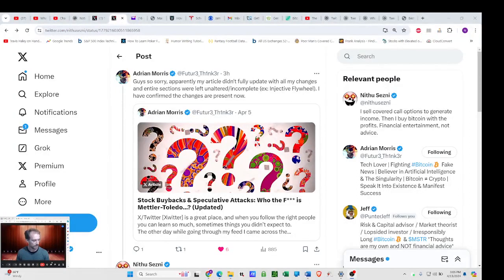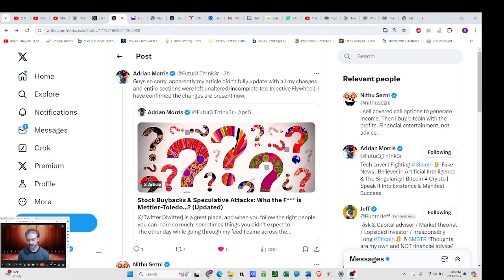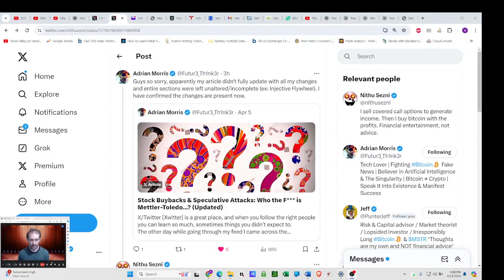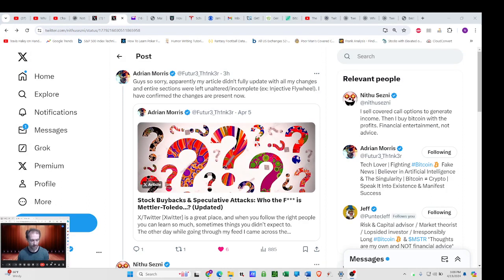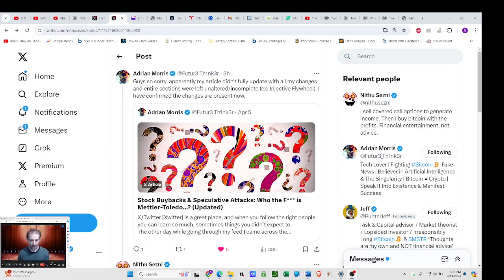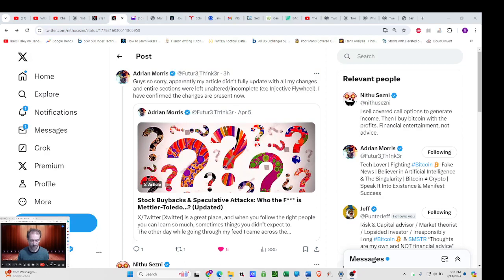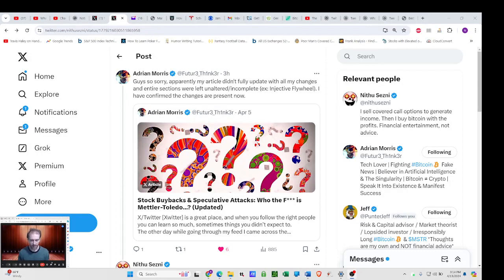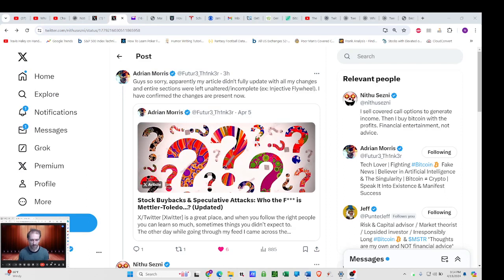Passive index funds are in danger. Orange Pill Investor ep 94.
Passive index funds are in danger.

Today I'll be discussing how index funds like SPY could be destroyed by the Reversive Flywheel™.

SWOT is a valuable tool to discern trade risk and reward.
S - Strengths
W - Weaknesses
O - Opportunities
T - Threats

The threats and weaknesses are best understood by reverse engineering them from the strengths and opportunities.

The strengths and opportunities of index funds and the stocks in them are described by Adrian in the links in the comments as a Recursive Flywheel.

You should read the whole article, and the part that inspired this piece is regarding the self-reinforcing artificially inflated prices that come from companies doing stock buybacks, resulting in index inclusion, resulting in the ability to engineer a bigger market cap, along with passive income investing forcing the fund to buy at any price, which pumps prices even more.

The threats and weaknesses, then, are what happens if any link in this chain are disrupted?

What if money that used to flow into passive index funds starts flowing into bitcoin or its derivatives like MSTR and ETFs?

Or what if population declines reduce the money going into the SPY and VOO and others.

Then there's less money to go out and buy the member stocks. Then those company's prices fall. Then they are less able to execute their tricks to keep huge market caps. Then the Reversive Flywheel can really pick up speed if passive investors see a chink in the armor of what was previously thought to be a safe ironclad investment.

Diversify they said. You need like 25 uncorrelated stocks to protect yourself from catastrophic loss of any one stock, so hey why not get 500 of the top companies?

But when companies can game the system for inclusion then how many are good companies, and how many just have mastered the art of illusion?

I would never prescribe others what to do, but for myself I own bitcoin, MSTR, and TSLA (and a few scraps of btc miners).

I own them based on something Saylor said in an interview about when to buy an asset.

-1 when it's disrupting (think iphone dematerializing computing onto the phone and netflix disrupting physical video like Blockbuster)
-2 when it's the clear winner (Again, AAPL when it's clear Blackberry and Nokia are doomed or Facebook when they put cigarette butt ashes out on Myspace).

Bitcoin, MSTR, and TSLA fit that description, and in that order, although I currently hold a bigger position in MSTR than bitcoin and TSLA combined😅.

Maybe someone will pull my bitcoin maxi card and gouge out my laser eyes for not pawning everything I own to stack sats with. Shrugs.

And, lastly, I sell covered calls against everything except bitcoin (because I haven't figured out a way to do it yet). It's served me well, and over the last four years has taken me from thinking I will never retire to being work optional.

I was warned, however, in the Christopher Cole interview, linked in Quant Bros ep3 comments (man I'm really name dropping like crazy in this - is the algo paying attention or what?) that while this strategy has performed well when prices are trading sideways or going down, that it has underperformed when down trends are over and prices melt up.

So I'm trying to be very careful with my strikes because MSTR has me quaking in my boots about upside risk, and I'm also making sure to be unlimited upside long on a sizeable portion of shares as well as continue to add shares by reinvesting all the covered call premium into buying more MSTR.

Again, this is just what I do, and I'm comfortable with limited risk.

Give SWOT a try, and see if the investments you're into have threats and weaknesses you haven't considered.

Ask questions and post comments or suggestions for a future video or post (and do you prefer posts or articles?).

Orange Pill Investor ep94.

And it don't cost nuthin to repost neither!